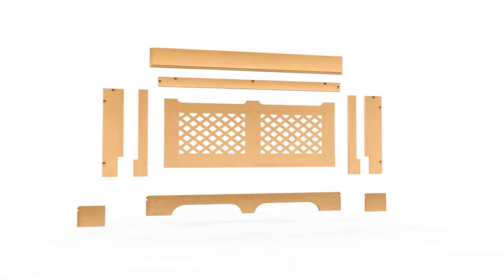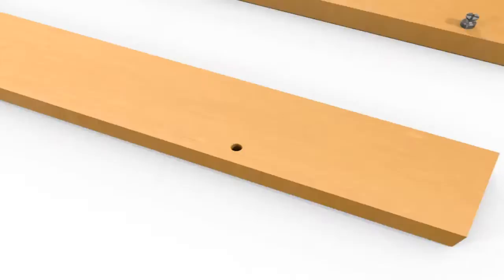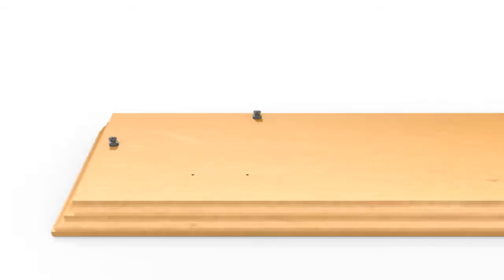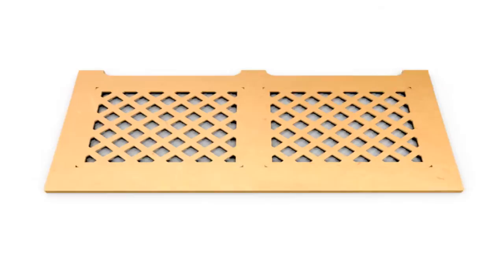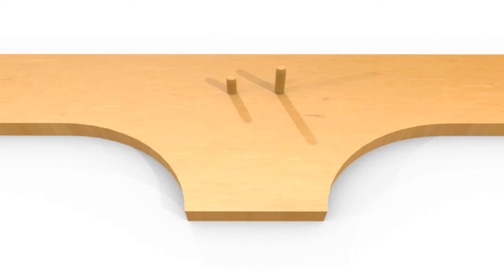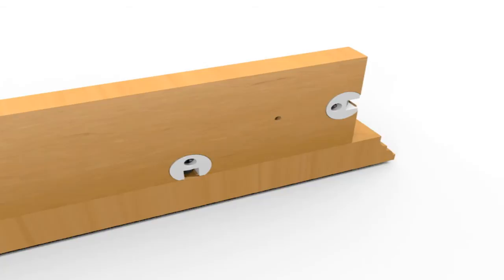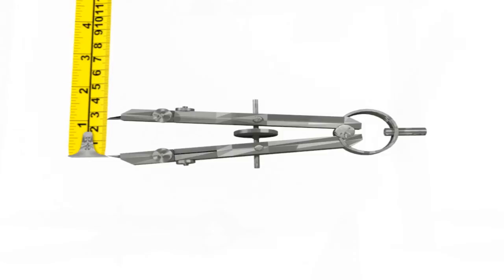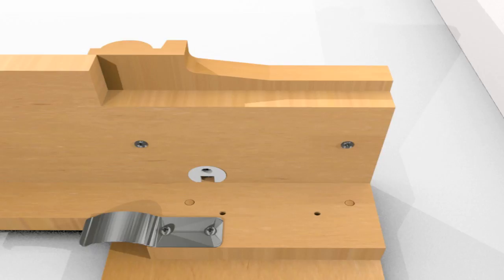How to assemble your Jali Radiator Cover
Get the perfect size & style furniture with our completely customisable Jali Designer, online, right now.

We sell made to measure furniture kits with delivery in around two weeks.

Wardrobes, Bookcases, Radiator Cabinets, Drawers, Cupboards, Decorative Shutters, Screens & many more.

Jali Furniture - Make it Yours.